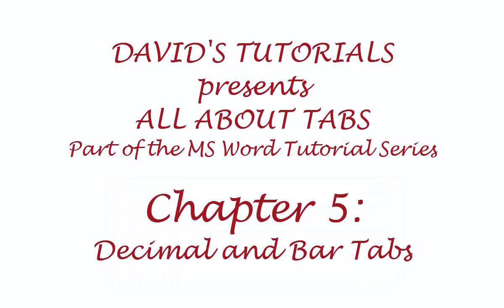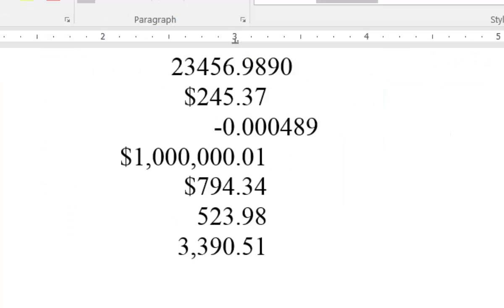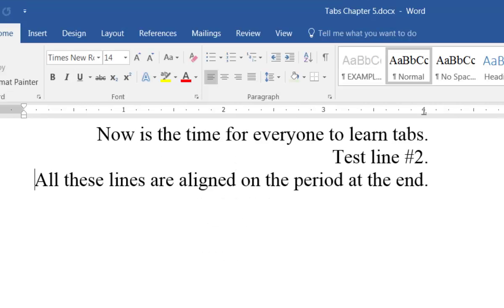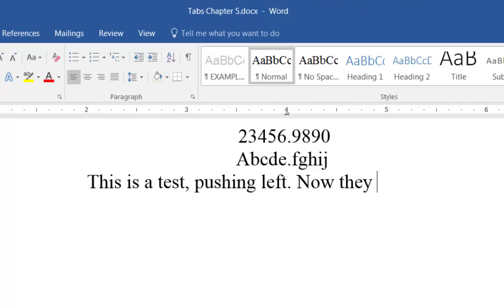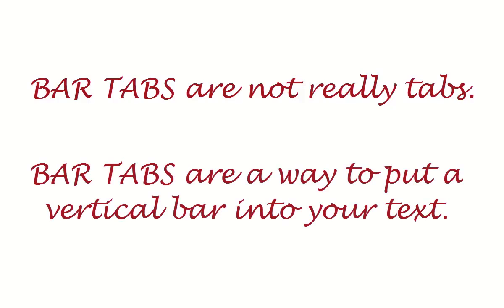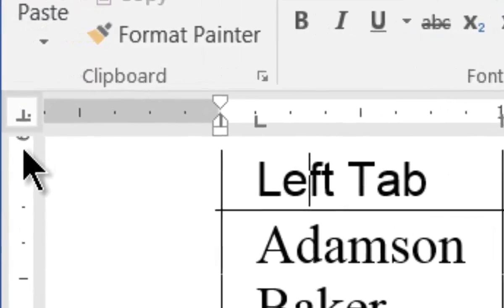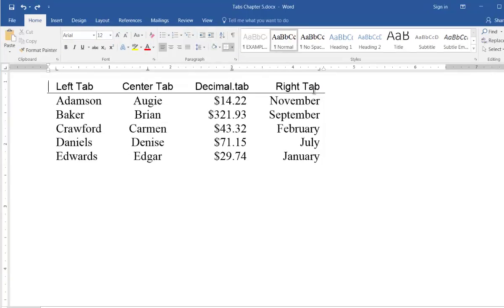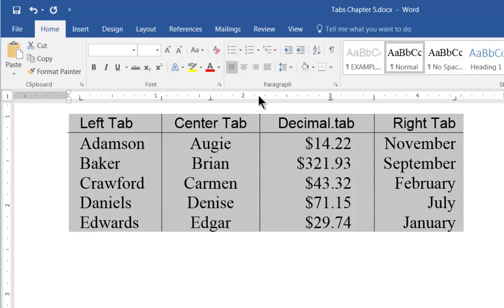Tabs In Word - Decimal and Bar Tabs - Chapter 05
This fifth of 8 Chapters in the Understanding Tabs in Microsoft Word series describes Decimal tabs and Bar Tabs; what they are and how to use them.

Be sure to see all the videos in this series.